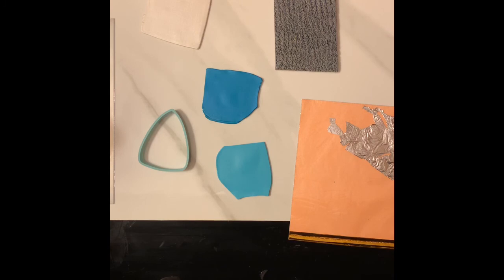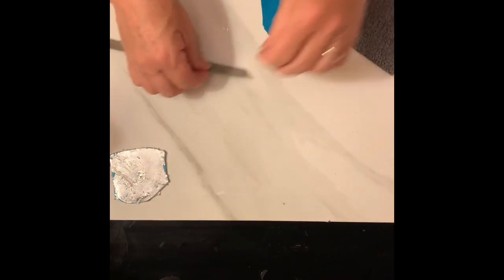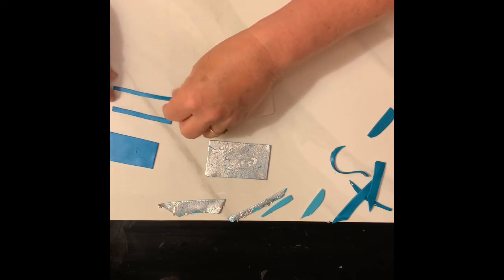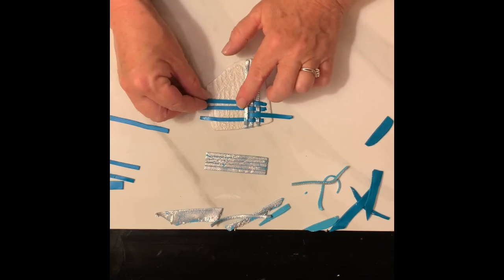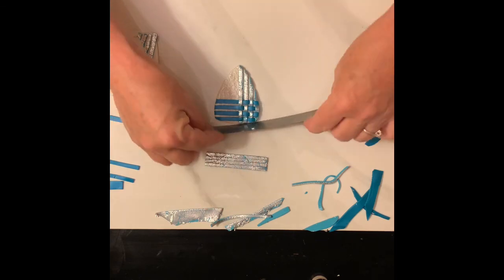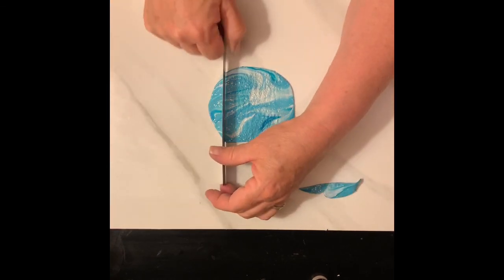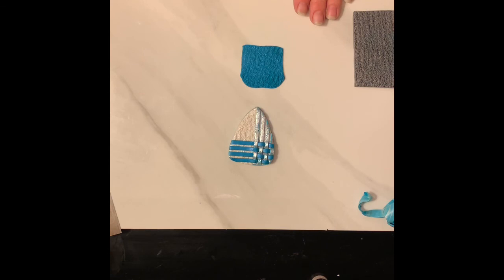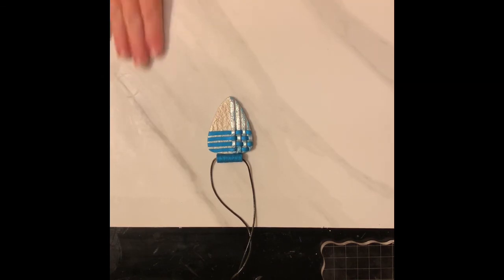Polymer clay Basket weave pendant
In today’s tutorial I am making a pendant with a partial basket look. I am using turquoise, peacock pearl and pearl premo clay. I hope you like the results as much as I do. Enjoy the tutorial!!
Be creative!!
Have fun!!